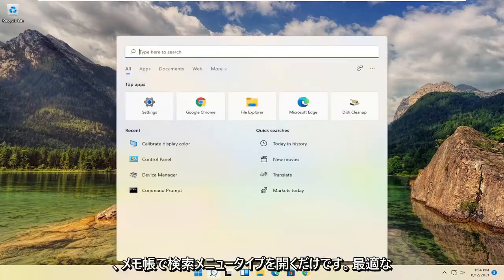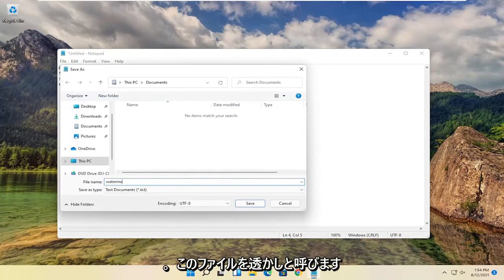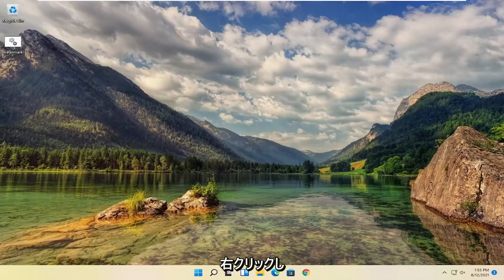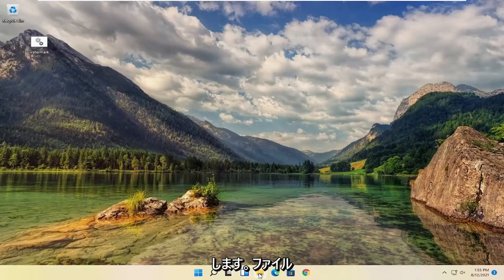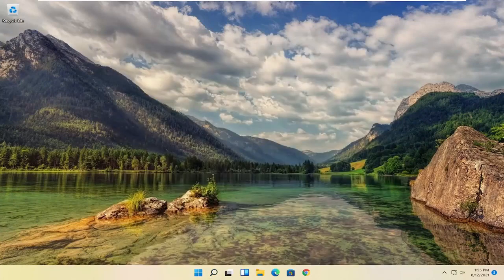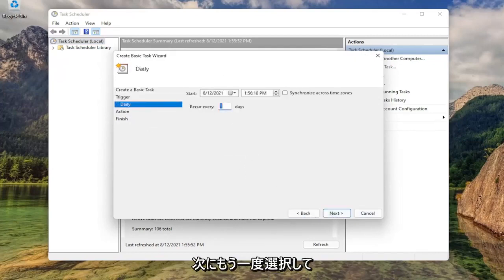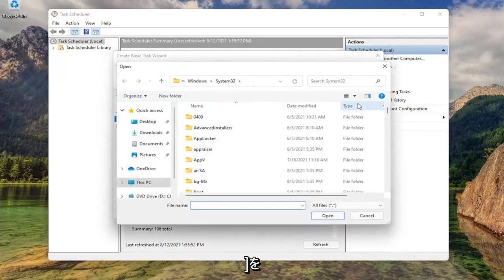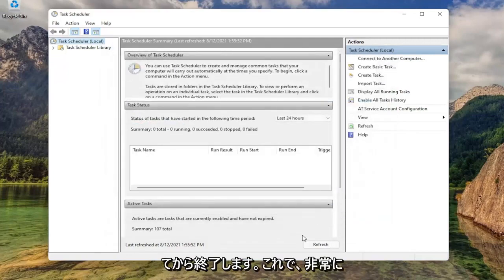Windows11アクティベーションウォーターマークを無効にする方法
使用したコマンド：
@echo off
taskkill /F /IM explorer.exe
start explorer.exe
exit

90日間の試用期間が終了した後、Windows 11のコピーをライセンス認証しないと、Windows11ライセンス認証の透かしがデスクトップに表示されます。また、Windows 11をアクティブ化した場合でも、この透かしが表示される場合があります。その場合、Windows 11のアクティブ化透かしを完全に削除する方法を検討している場合は、この記事が役に立ちます。これらの簡単な方法に従うだけで、アクティベーション透かしはすぐに消えます。

このチュートリアルで対処する問題：
マウスカーソルが消える
マウスカーソルが消えるWindows11ラップトップ
マウスカーソルが消えるエイサー
マウスカーソルがウィンドウズ11hpに消える
マウスカーソルが全画面で消える
マウスカーソルが消えたウィンドウズ11
マウスカーソルが消えた
ノートパソコンでマウスカーソルが消えた
マウスカーソルがウィンドウズ11に消える